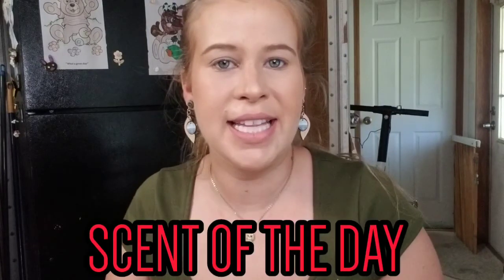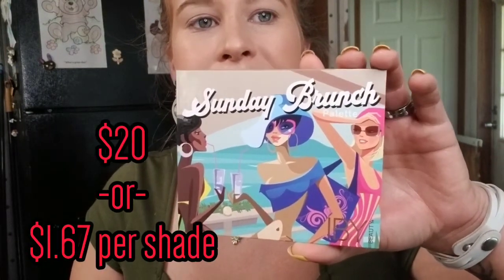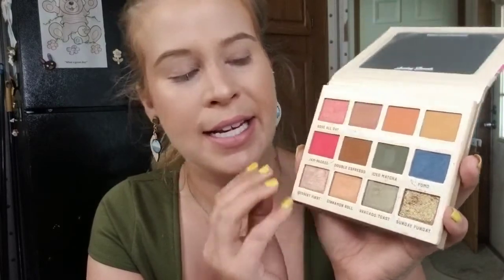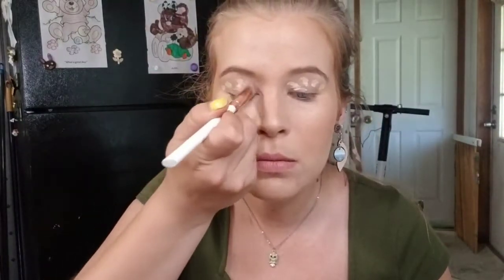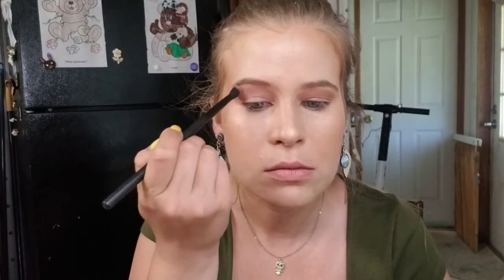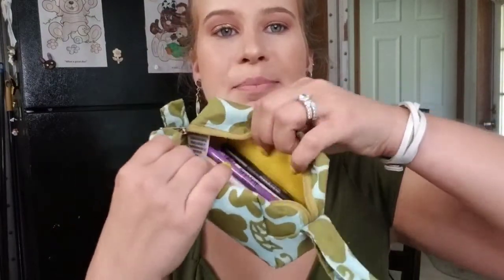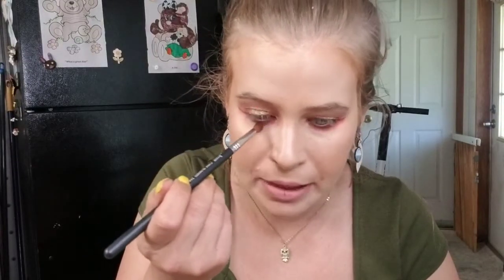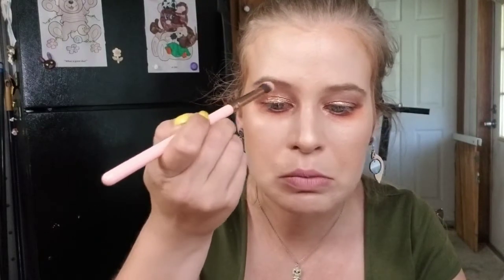EXAGGERATED LOWER LASHLINE | IBY Beauty: Sunday Brunch Tutorial | melissajackson07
➡️ NOTE: Please bear with me as I make adjustments regarding lighting, sound, & editing. I do it for fun.
🚨 VIDEO DESCRIPTION: Join me as I recreate the tutorial from Saturday's post - please note that the recreation is done a lot faster & won't look as good as if you spent a lot of time on it. This video is to outline the steps, only.
🎀 WHAT I'M WEARING:

Prep: Hard Candy - Hydrating Primer Mist, Becca - Undereye Primer

Base Primer: Laura Mercier - Radiance Primer

Pore-Filling Primer: Smashbox - Photofinish Smooth & Blur Primer

Foundation: Chanel - Perfection Lumiére (30 beige), CoverFX - Glitter Drops (mirage)

Concealer: MAC - Pro Longwear Concealer (NC20), Tarte - Shape Tape Glow Wand (alight)

Setting Powder: Charlotte Tilbury - Airbrush Flawless Finish Powder (2 medium), FLOWER Beauty - Powder Trip Powder Foundation (PP5)

Bronzer: Rimmel London - Natural Bronzer (021 sun light)

Highlighter: LA Splash - Golden Gatsby Old Money Highlighter Palette (all shades mixed)

Blush: Becca Afterglow Palette - (wild honey & flowerchild)

Contour: Gigi Gorgeous - Sick Sculpt Contour Powder (turnt)

Setting Spray:  Hard Candy - Defend Setting Spray

Brow Pencil: Joah Beauty - Precision Brow Pencil (cool blonde)

Brow Pomade: None

Brow Gel: Wunder2 Cosmetics - Wunderbrow Brow Gel (black/brown)

Eyeliner: Marc Jacobs - Highliner (blaquer), Marc Jacobs - Highliner (orange crush)

Eyeshadow Palette: IBY Beauty - Sunday Brunch

Mascara: Dior - Maximizer Lash Plumper, Stila - XXX Magnum (black), Wet n Wild Megaslim Skinny (black)

Lashes: None

Lip Liner: None

Lip Product: Dose of Colors - Liquid Lipstick (flirty)
▪️Perfume: Burberry - 'Her'
▪️Shirt: Body Central
▪️Jewelry: Amazon
▪️Hair: None
▪️Nail Polish: L.A. Colors - 'Color Craze Gel' Nail Polish (CNP743 hooray)
▪️Eye Brightener: Rohto - Max Cool Eye Brightener Drops

📬 ADDRESS: Melissa Jackson -
📸 EQUIPMENT USED: Samsung Galaxy Note 8, Nikon D3200 DSLR, Movo VXR10 Microphone, 10" Ring Light
❓Questions/Comments/Concerns:
▪️I would LOVE to hear any & all feedback/criticisms on my posts/videos so I can provide content that YOU want to see.
▪️I'm also open to learning about new content ideas from YOU!
⏰ TIMESTAMPS:

Introduction: 00:00
Scent of the Day: 00:12
Palette Overview: 01:33
Palette Tutorial: 04:14
Finished Look: 12:18